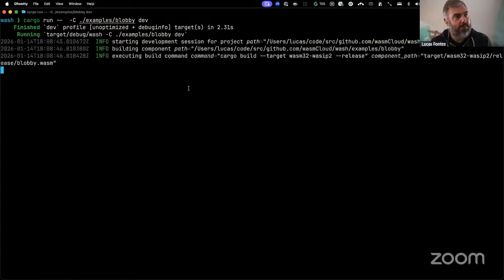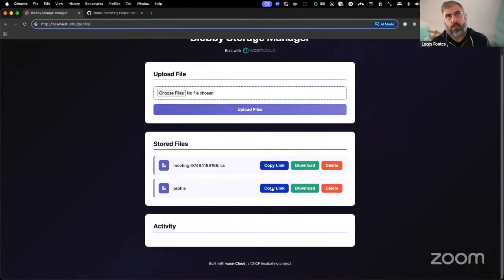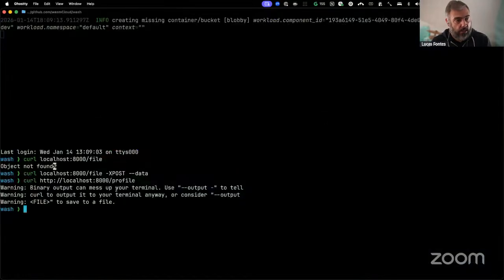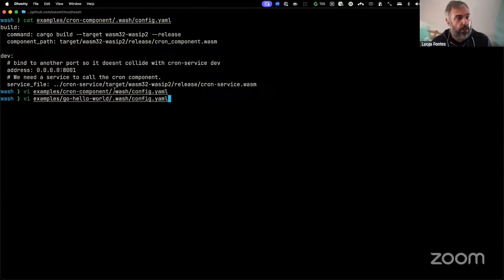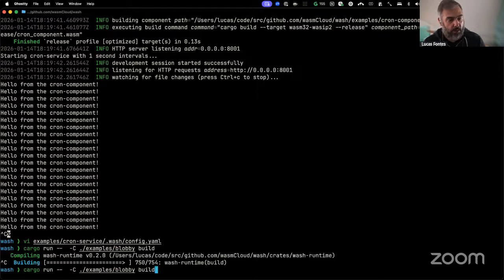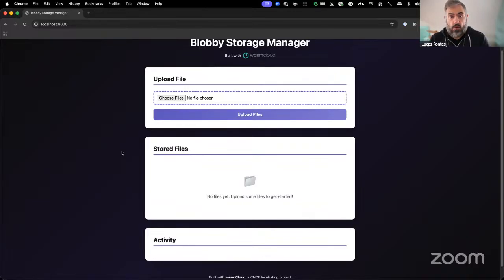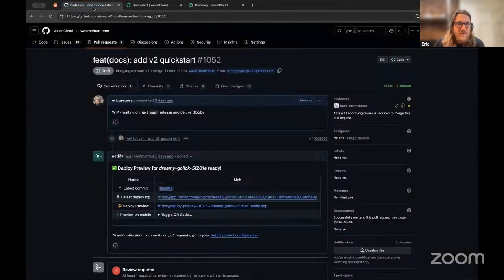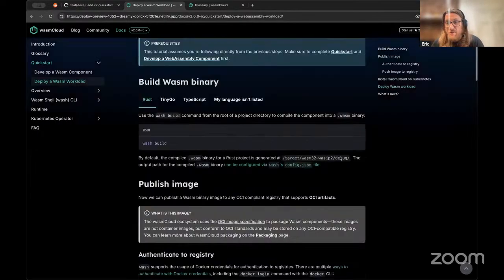Blobby UI Demo, wash build/dev Project Inference & v2 Service/C… | wasmCloud Community (14 Jan 2026)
wasmCloud community call covering the Blobby UI demo, explicit project inference in wash build/dev with custom commands, and the new v2 Quick Start docs.

Featuring (Cosmonic): Lucas Fontes, Bailey Hayes, Eric Gregory

CHAPTERS
4:32 Welcome and agenda overview
5:19 Lucas on v2 progress, framing for the demo
7:06 Blobby UI demo: uploads, copy-link, activity bar
12:00 Project inference: from implicit to explicit
13:30 Custom build commands and component output paths
15:03 Environment variable interpolation and Make integration
17:00 Service + component co-development with cron example
20:06 Bailey on explicit configuration as a maintenance win
21:04 Filesystem-backed plugins for persistent dev-loop state
23:58 luk3ark: backed by NATS via host plugin or component?
26:42 Multiple plugins per workload, vector DB scenario
27:51 wRPC gateway as a service for non-native plugins
29:58 Eric on the v2 Glossary and draft Quick Start
32:53 Next WASI P3 RC in Wasmtime and Go SDK refresh

KEY TAKEAWAYS
• Blobby gets a UI — the long-running Blobstore example now serves its own HTML UI from the same WebAssembly component as the API; uploads (single and multiple), downloads, copy-link, and a recent-activity bar all work without curl
• Both UI and API in one component — Blobby's web interface is a clean demonstration of hosting frontend assets and backend API in the same Wasm component
• wash build and wash dev move from implicit to explicit — the previous approach sniffed Cargo.toml, go.mod, etc. to infer the build method, which broke for monorepos and turned into a cat-and-mouse game tracking upstream toolchain flag changes
• Custom build commands per template — templates can ship with their own build command, and developers can override it with anything (cargo, make, custom shell scripts). The component output path is now also configurable
• Separate dev vs build commands — wash dev can run a fast debug build, wash build can run the slower release/wit-bindgen pipeline; if you only specify one, both share it
• Environment variable interpolation in build commands — secrets from CI and shell environment forward through to your build; you can chain commands with ; and use $VAR interpolation
• -c flag changes to project directory before executing — paths in your build config are relative to the project root, not where you ran wash
• Service + component co-development is first-class — the new wash dev config supports bringing additional WebAssembly files into the workload; cron service + cron component is the canonical example. The workload assembled during wash dev matches what you'd deploy